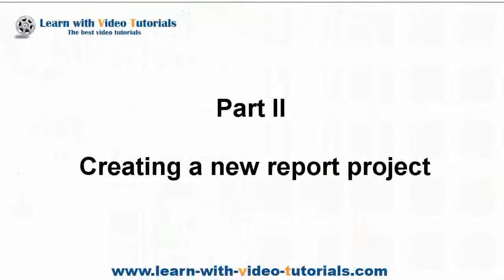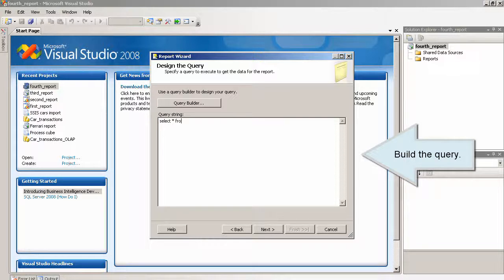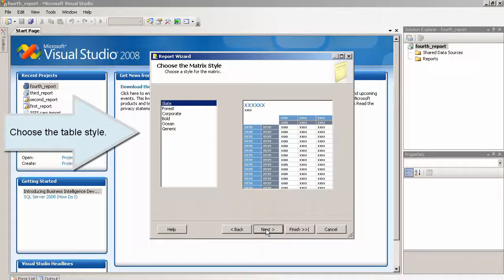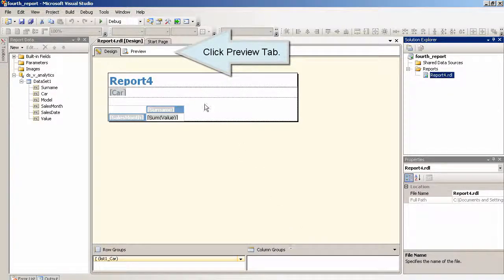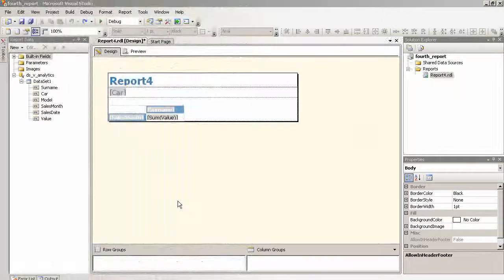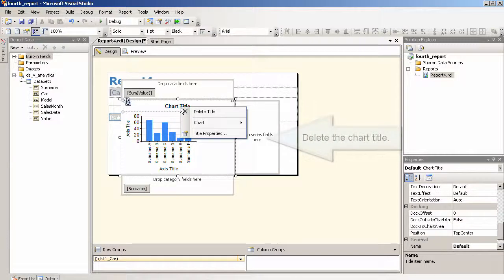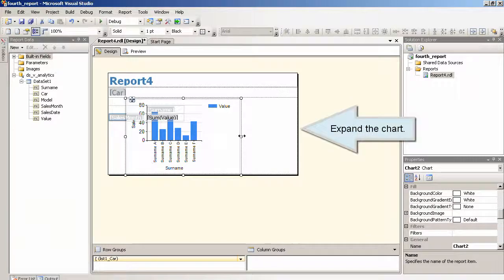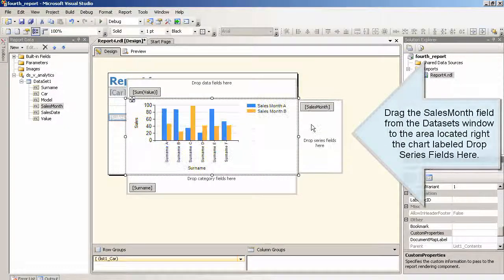Reporting Services Tutorial, SSRS Introduction - Chart and Matrix(Lesson 4)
Reporting Services Tutorial for beginners: Using charts, using matrix, Adding a Chart, Grouping Data by Series